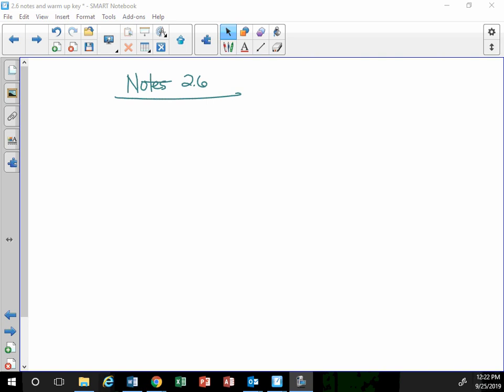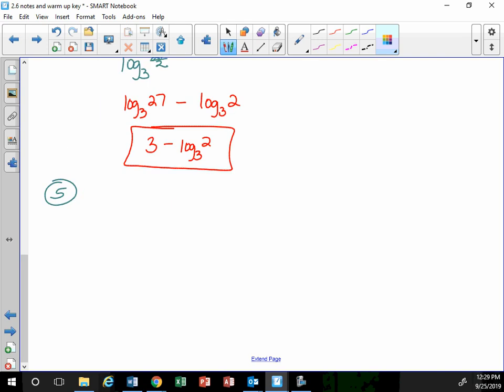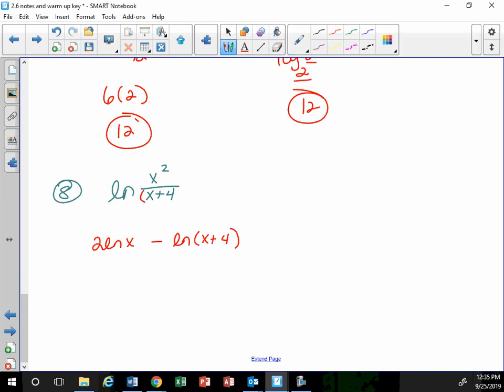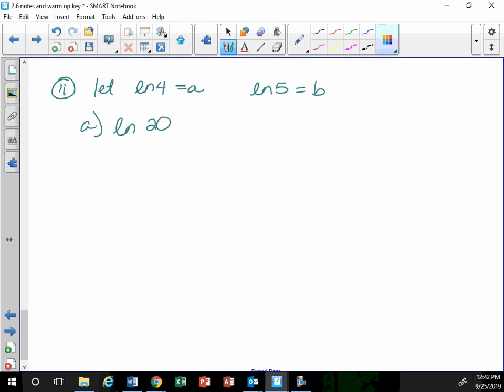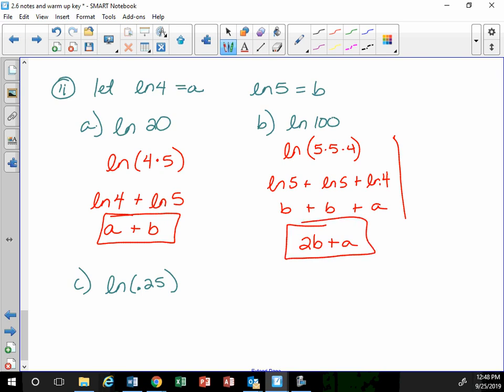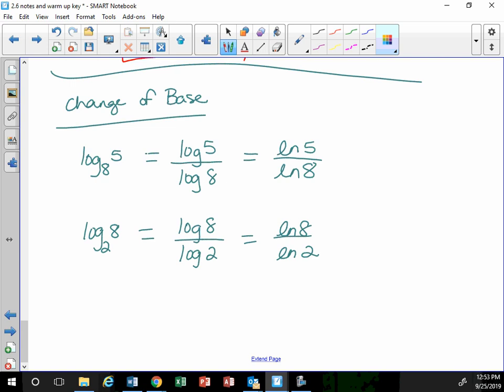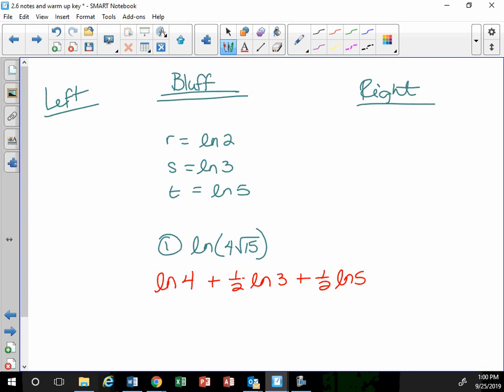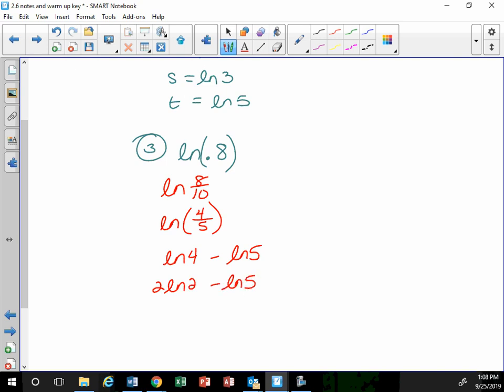2 6 notes video 1920